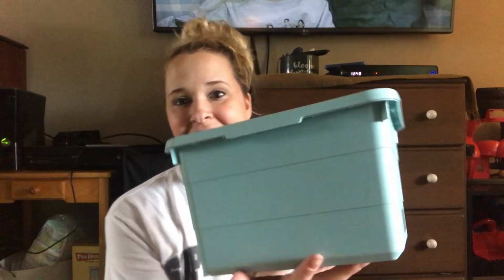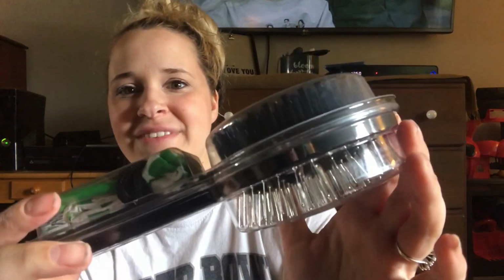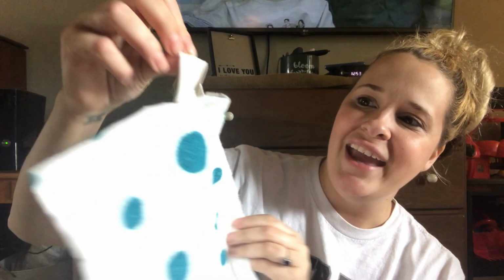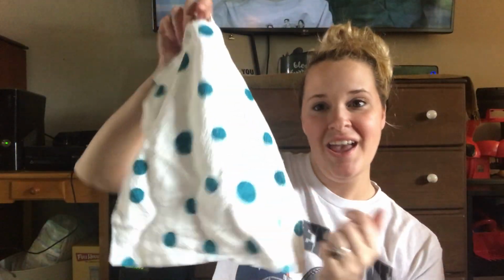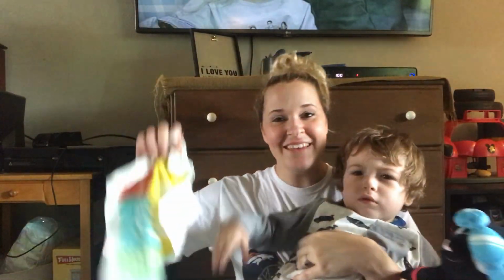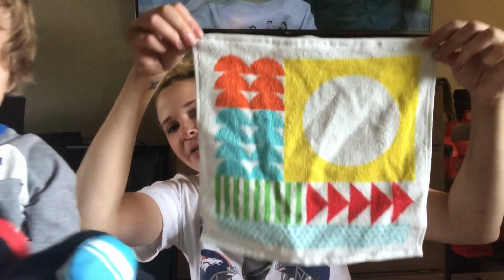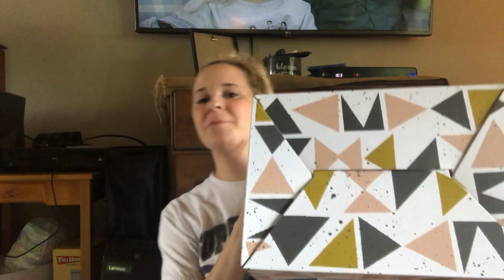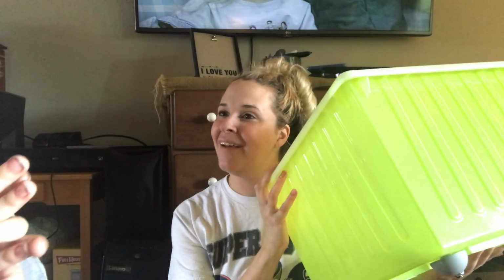IKEA Shopping Haul I Part 2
Hi friends! Welcome to my ikea shopping haul video!! I also made a shop with me video at ikea so if you’re interested please check it out! XX

IKEA I Shopping Haul